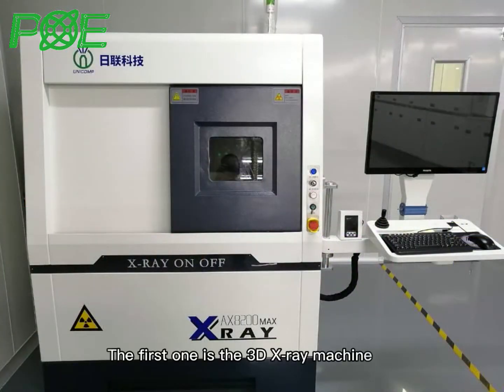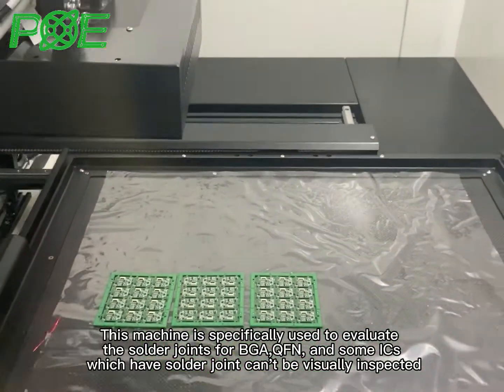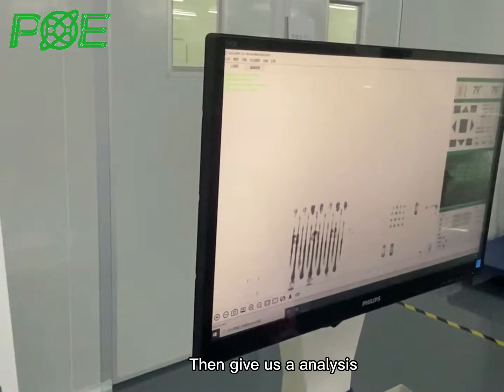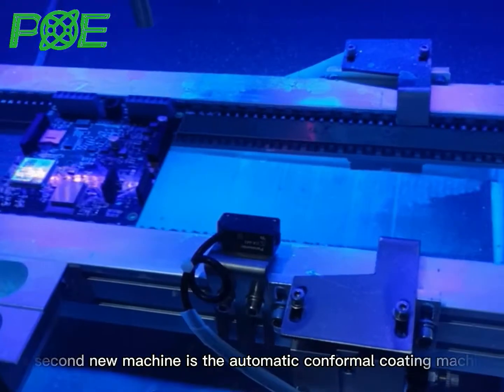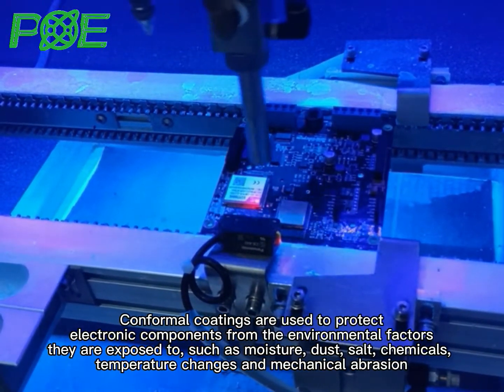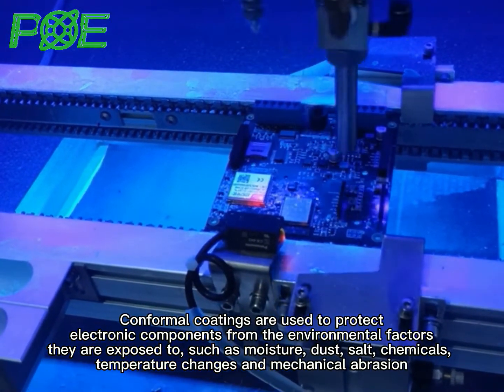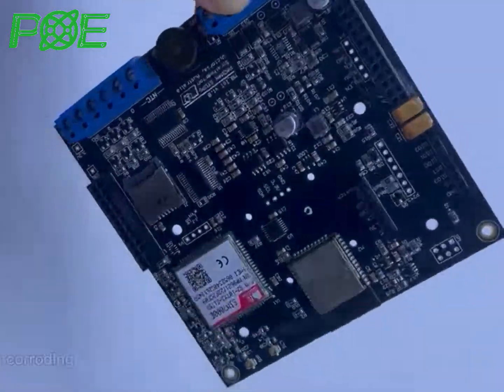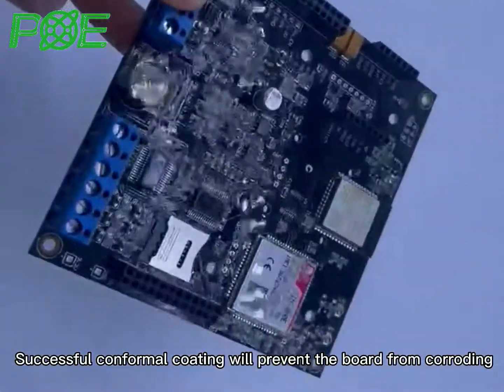X-RAY and Automatic Glue Machine from POEPCBA Workshop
Introducing the Facilities X-RAY and Automatic Glue Machine to provide better Quality Control Service of PCBs From POEPCBA Workshop